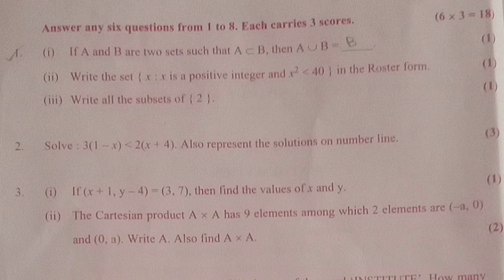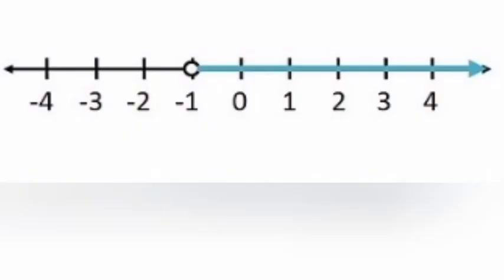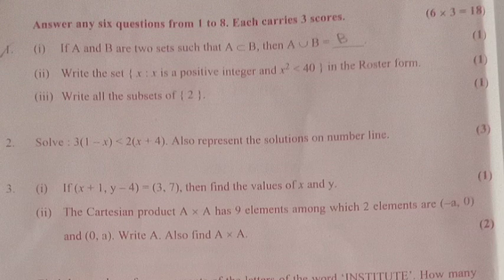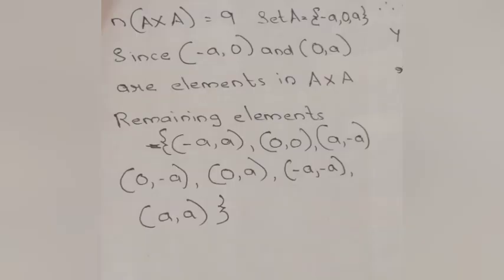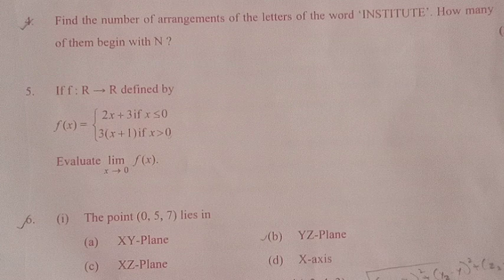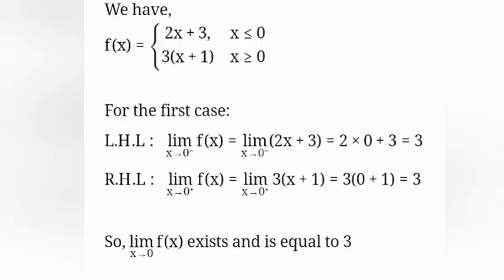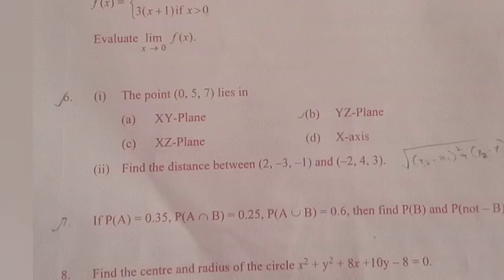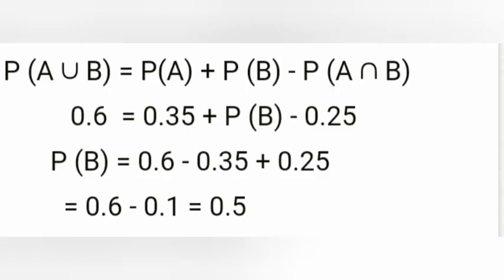PLUS ONE MATHS FINAL EXAMINATION ANSWER KEY 2023 | PART - 1